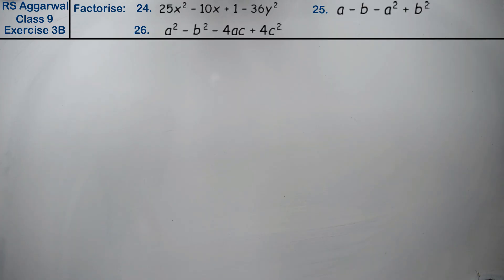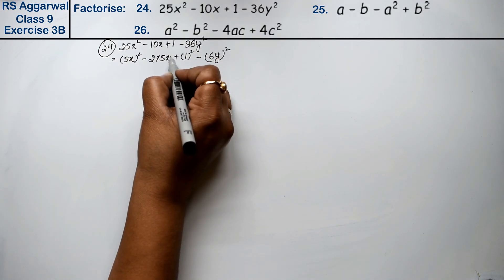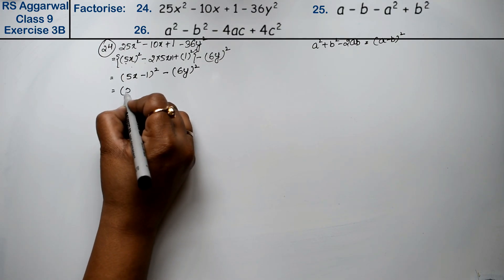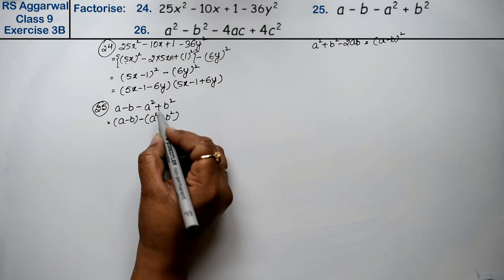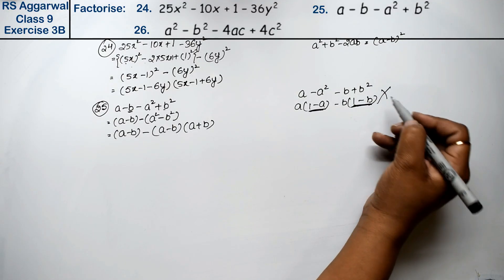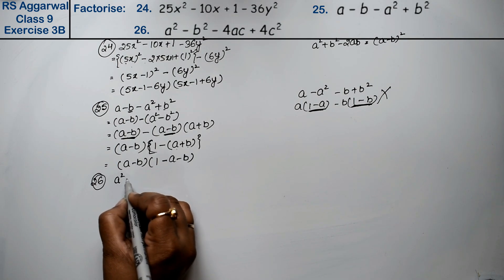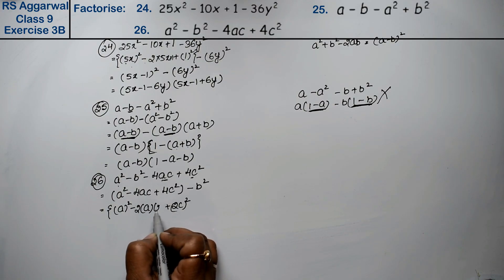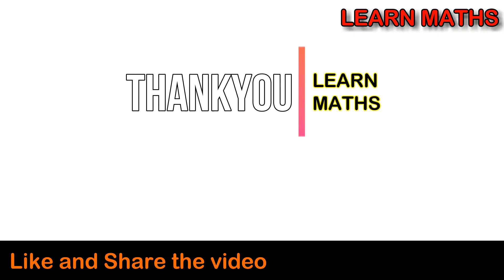Factorisation of Polynomials | Class 9 Exercise 3B Question 24 - 26 | RS Aggarwal | Learn Maths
Class - 9
Chapter - 3 - Factorisation of Polynomials
Exercise - 3B
Welcome to Learn Maths. This video will solve the Question 24 to Question 26 of exercise 3B. Please share your queries and feedback in comments section.

Regards,
Garima Agarwal